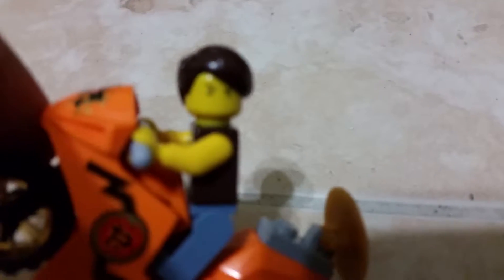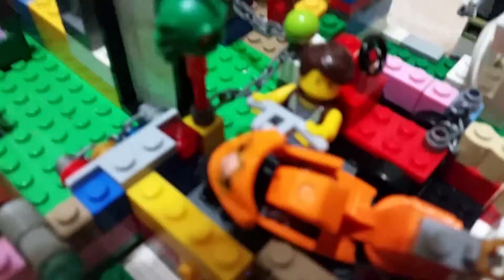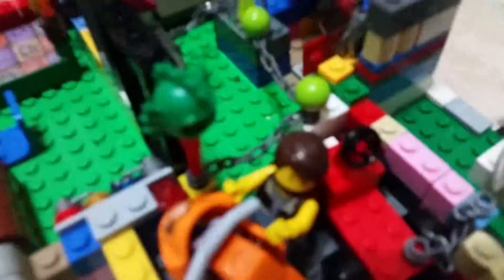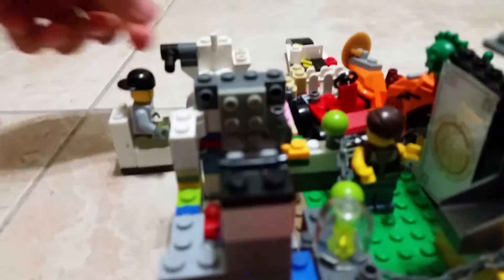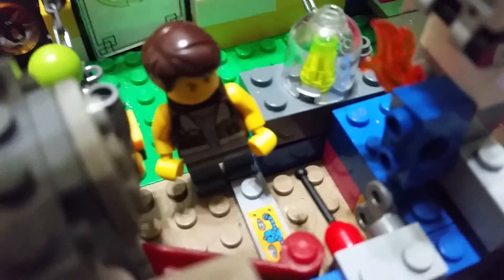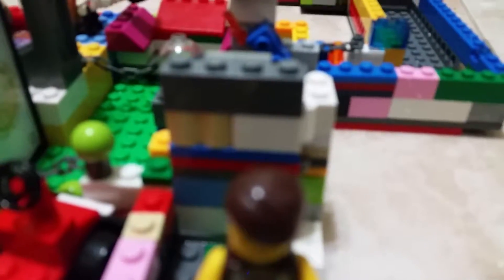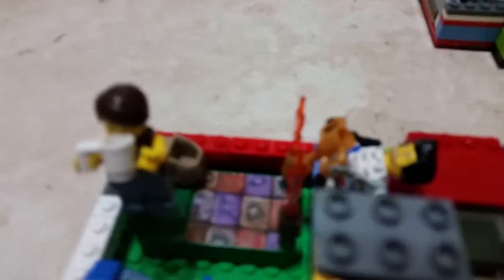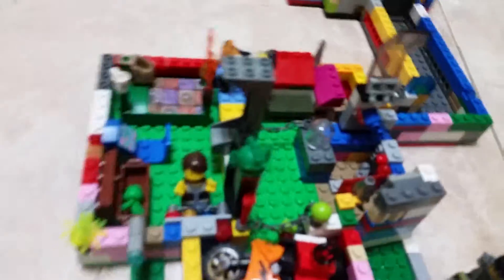Lego tour of my house